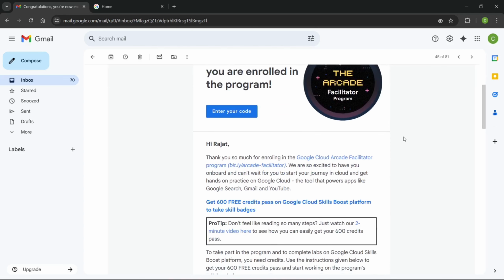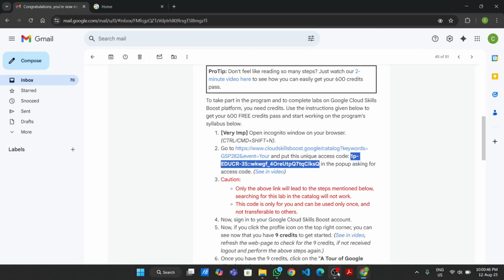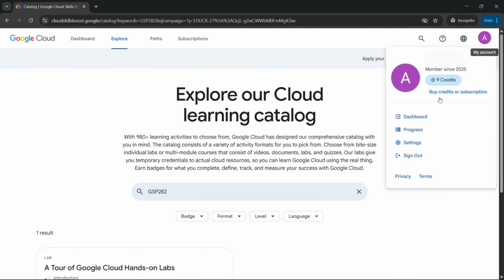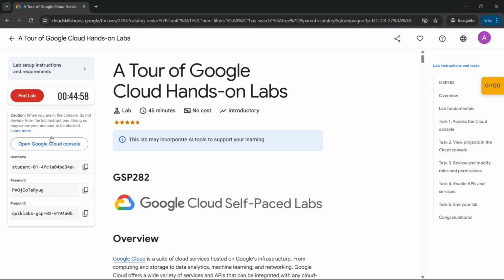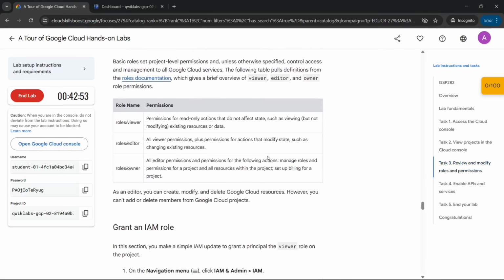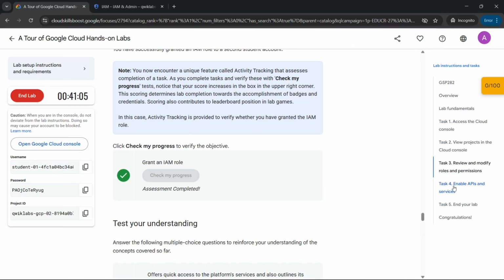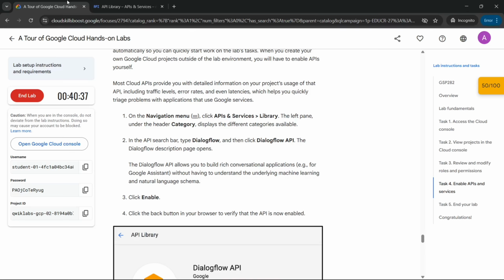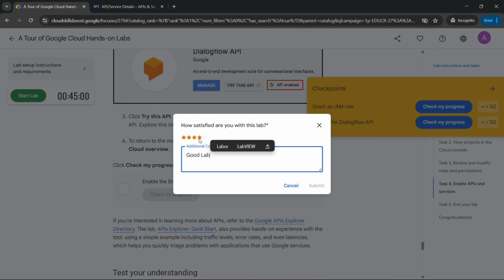FREE Google Cloud Arcade Facilitator’25 (Cohort 2) Get 600 FREE Credit + Official Google Cloud Swags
In this video, I’ll guide you step-by-step on what to do after receiving your confirmation email so you can unlock your FREE 600 credits pass and start your labs immediately. Follow these exact instructions to ensure you don’t miss out on your rewards and goodies!

💡 What you’ll learn in this video:

🔹How to redeem your Google Cloud Skills Boost access code
🔹How to claim your FREE 600 credits
🔹How to start your first lab successfully
🔹Tips to make sure your credits are applied

📝 Steps covered in this video:

1️⃣ Open an incognito browser window
2️⃣ Go to the special lab link & enter your access code from the email
3️⃣ Sign in to your Skills Boost account
4️⃣ Confirm starting credits & launch your first lab
5️⃣ Complete “A Tour of Google Cloud Hands-on Labs” and get 100% score
6️⃣ End lab to receive your 600 FREE credits pass
7️⃣ Check your credits in your account dashboard

⚠️ Important Notes:

🔸Your access code is unique, one-time use, and non-transferable
🔸Searching the lab manually will not work — use the link from your email
🔸Spend at least 6 minutes in the lab and aim for 100% score